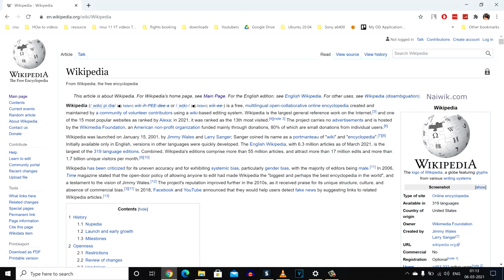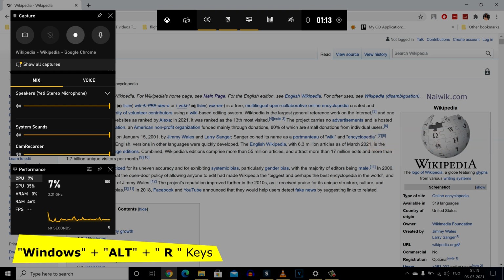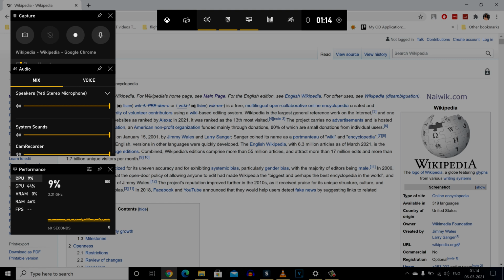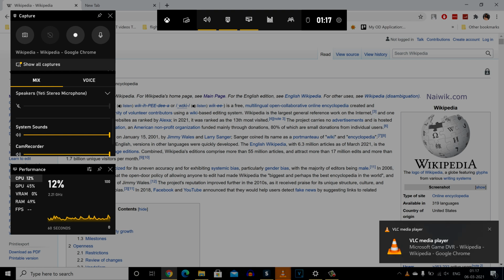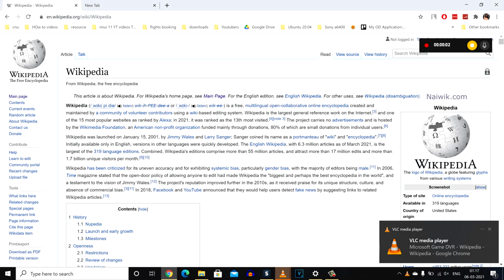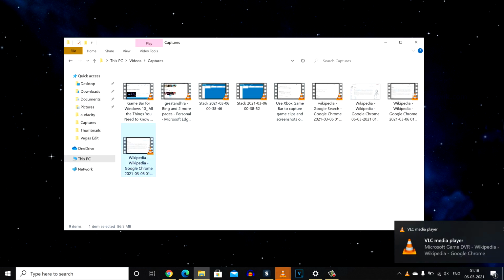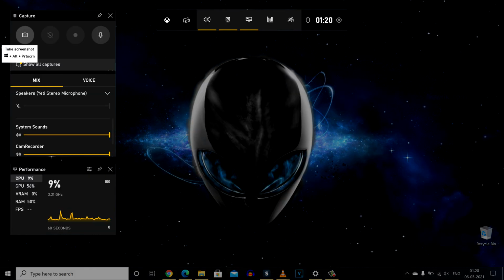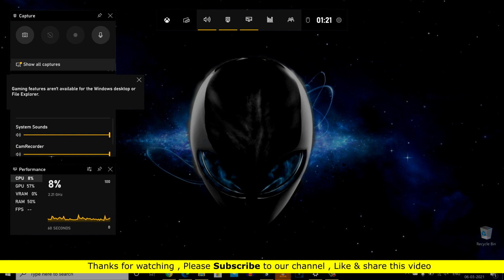How to Record Screen in Windows 10 with built-in app || Free Screen Recorder || Xbox game Bar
Using Xbox Game Bar you can record only a single app at a time. To launch the Xbox Game Bar you need to press the " Windows + G " keys on your keyboard, now Xbox Game Bar will launch you will be given the option to take ScreenShot or do Screen Recording of any single app of your choice. You also have the option to start recording directly by pressing  "Windows + ALT + R " keys. You also have the option to record audio with video. There is a limitation with the Xbox game bar you cannot record the desktop or file explorer on your windows 10 operating system.